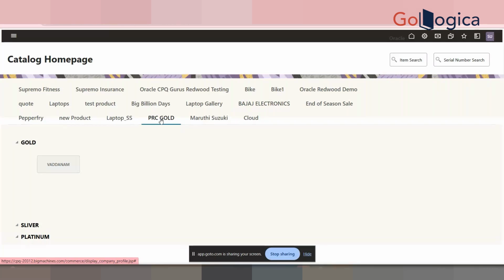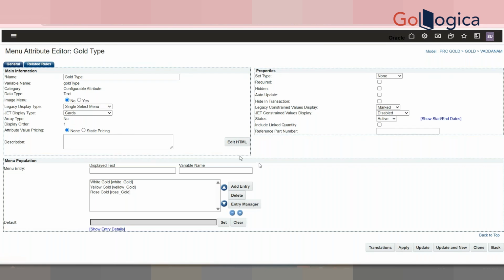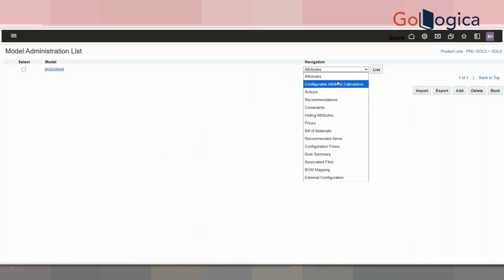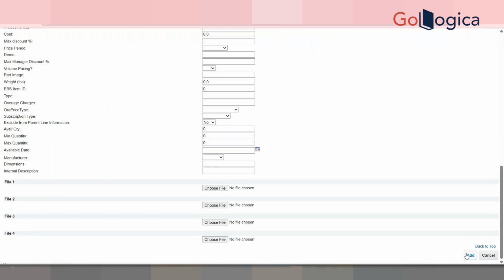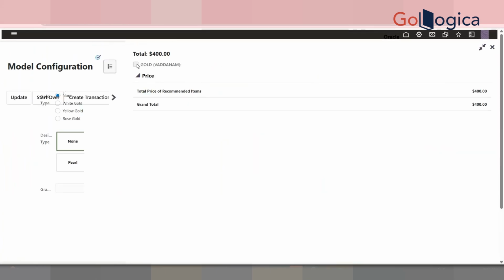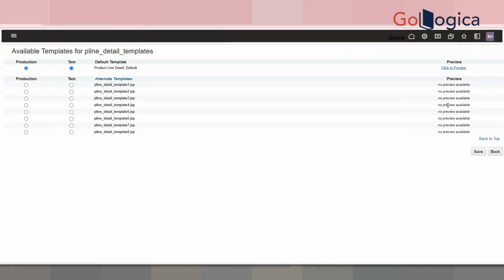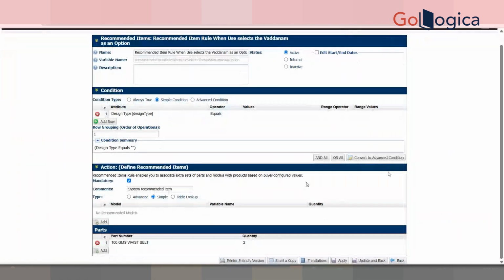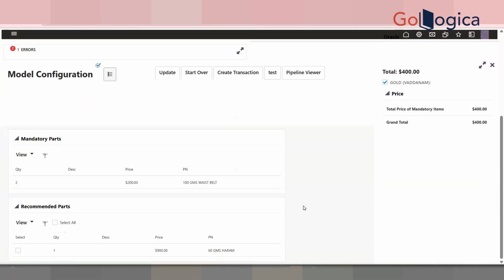Master Model Configuration in Oracle CPQ | Build Smart Product Models Like a Pro! | GoLogica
Want to create powerful and error-free product models in Oracle CPQ? 💡

This video by GoLogica takes you step-by-step through Model Configuration in Oracle CPQ, helping you streamline your Configure, Price, Quote process like a pro!

In this in-depth tutorial, you’ll learn:
✅ What Model Configuration means in Oracle CPQ
✅ How to build and manage product models efficiently
✅ Real-world examples of model configuration in action
✅ Tips to optimize product rules and quoting accuracy

Whether you’re a beginner in Oracle CPQ or looking to level up your skills, this session will help you configure smarter, quote faster, and sell better.

🎓 Take your skills further with GoLogica Oracle CPQ Online Training — designed for professionals who want hands-on learning, expert guidance, and certification success.